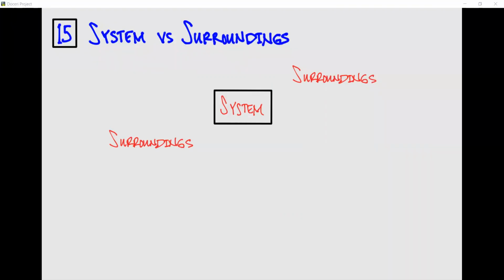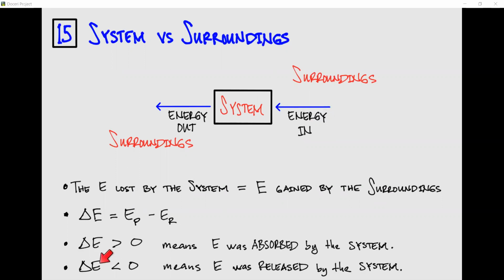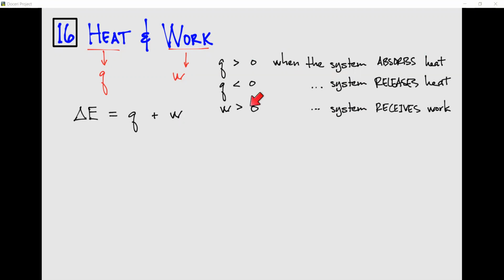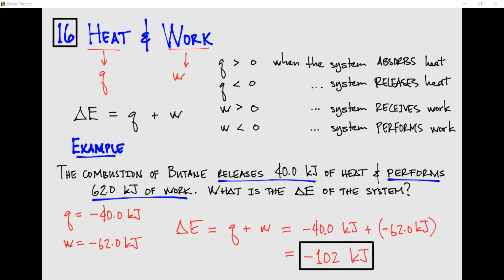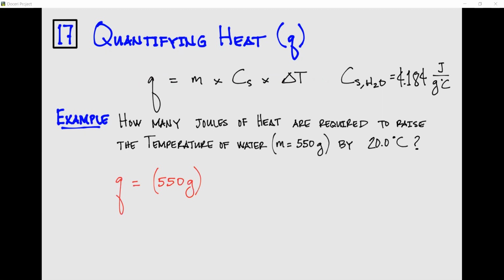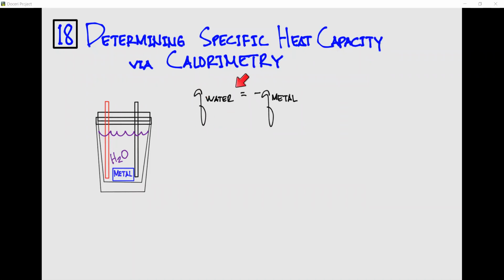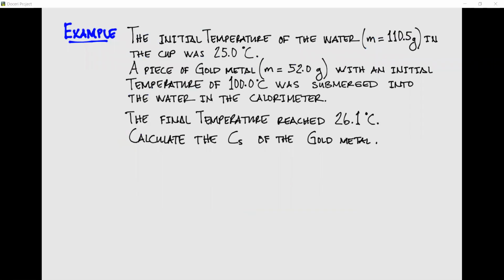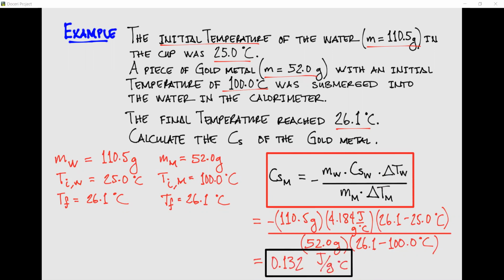(1305) Test 3 review part 3